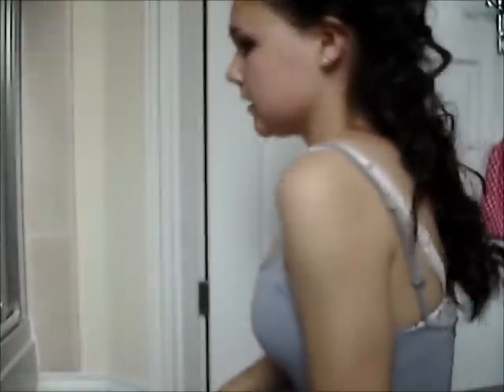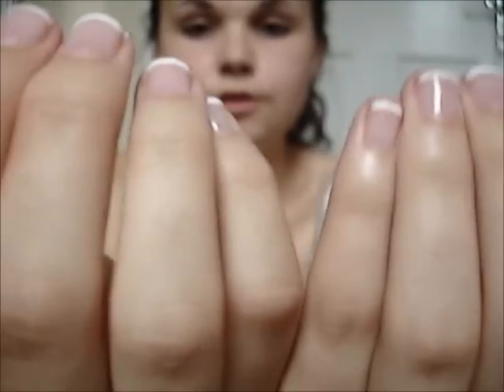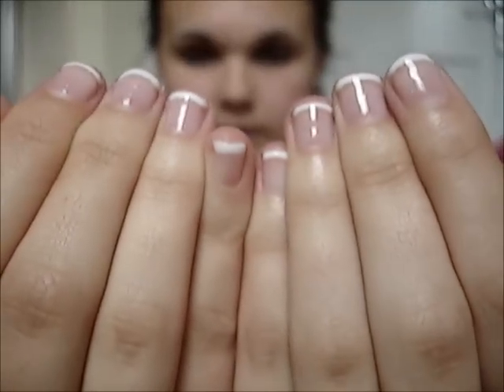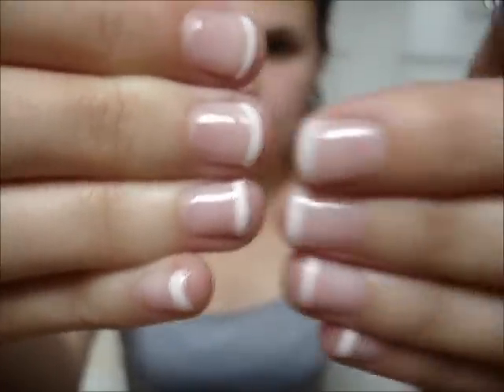Prom (Hair,Makeup,Nails,Dress and Pictures) | laurababz2008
Open me:)xx
Links:)
xxxxx